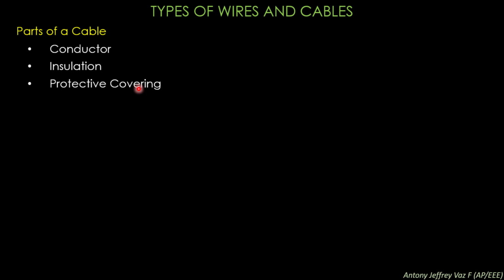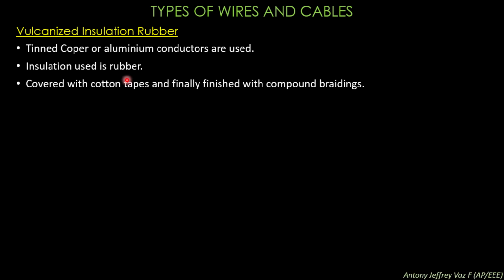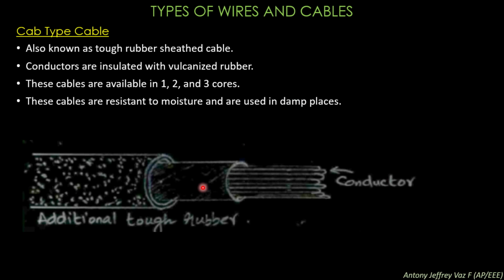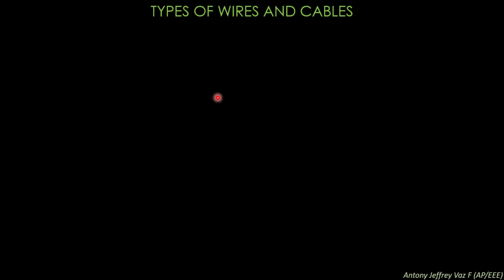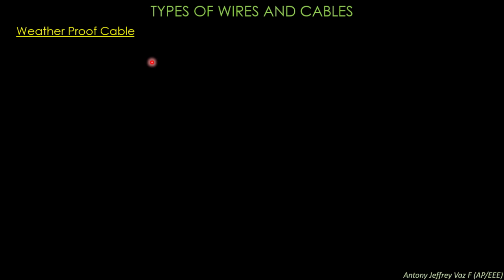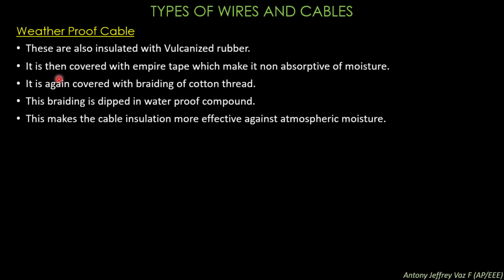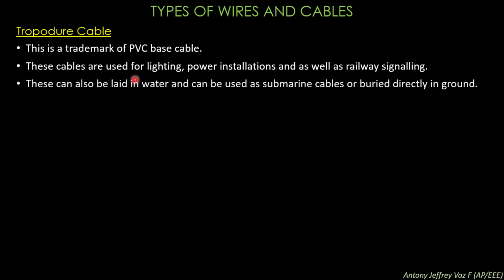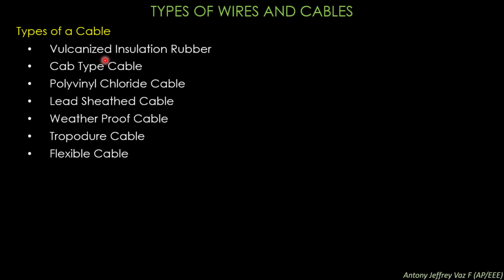Types of Wires and Cables